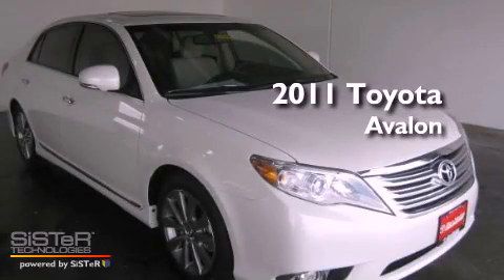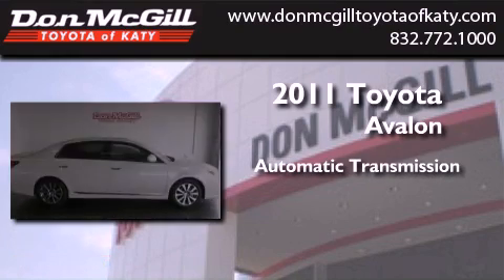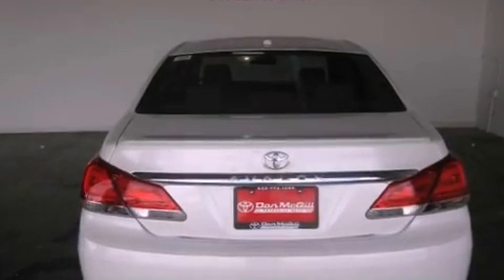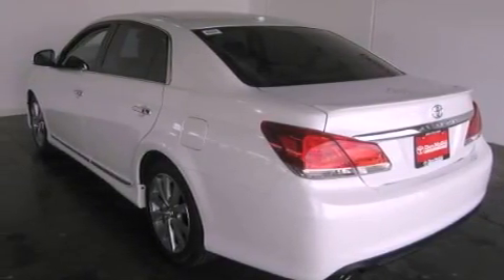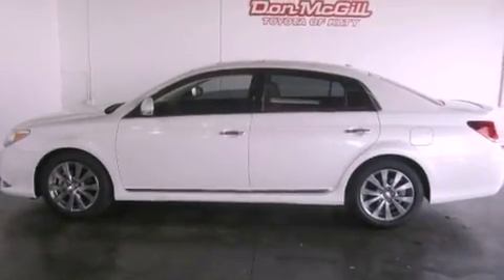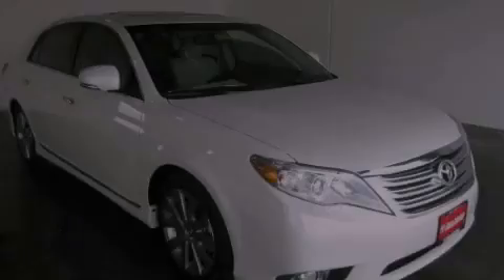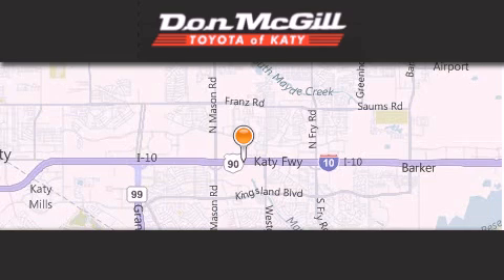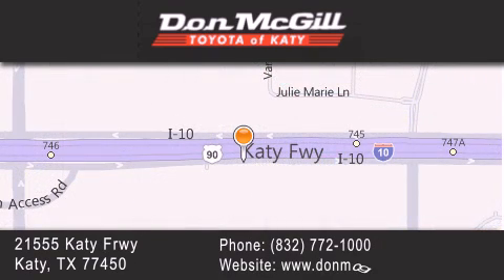2011 Toyota Avalon Katy TX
Year : 2011
 Make : Toyota
 Model : Avalon
 Engine : V6
 Trans . : Automatic
 Exterior : Blizzard Pearl

 Interior : Ivory
 Stock : K31939

 2011 Toyota Avalon Katy TX